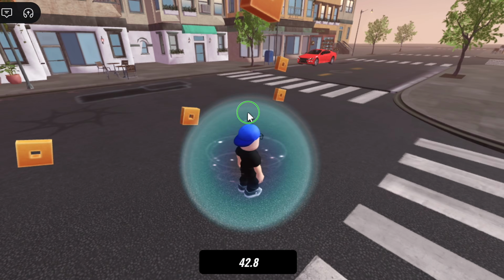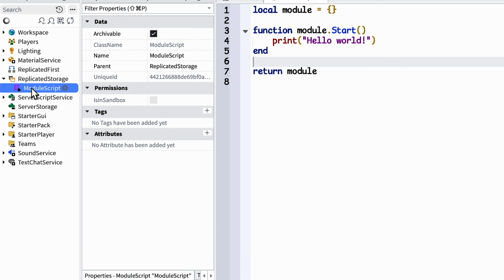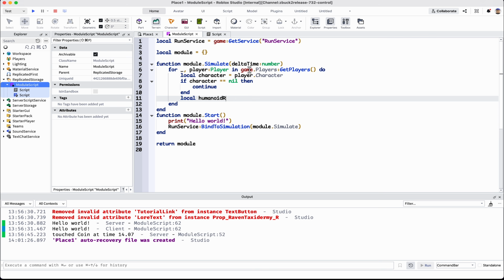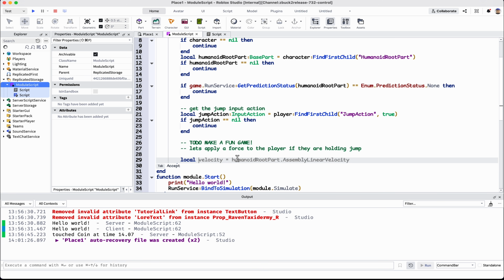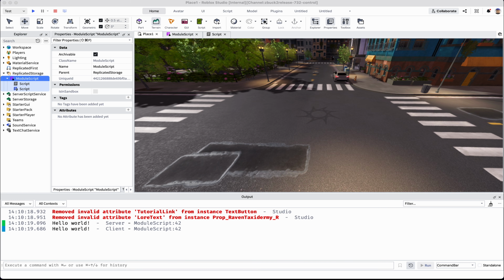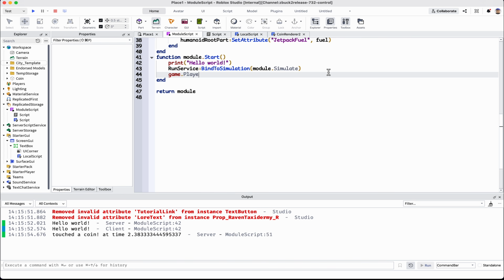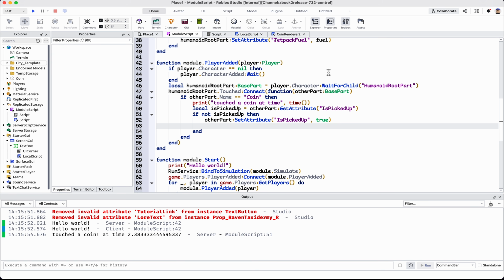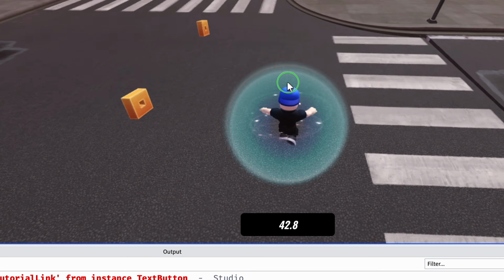How to start using Server Authority on Roblox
Chapters:
00:00 Intro
00:24 Enabling Server Authority
00:55 Scripting the jetpack
04:34 Scripting the coin